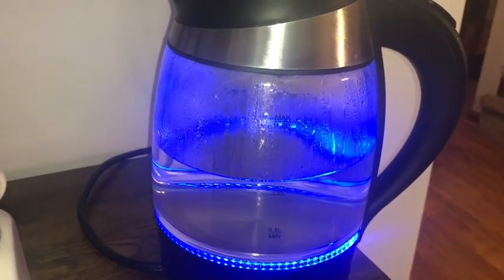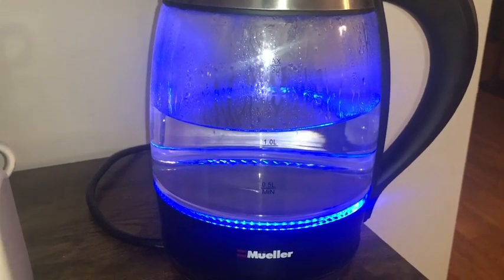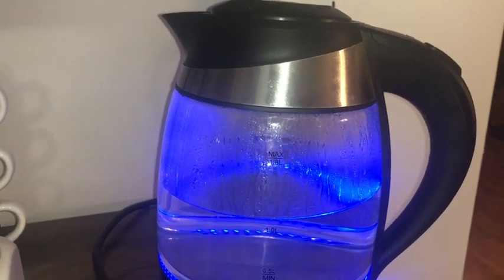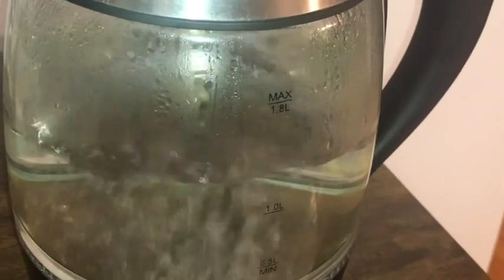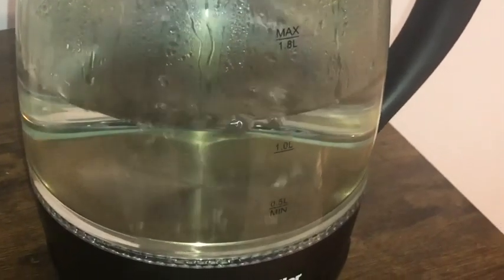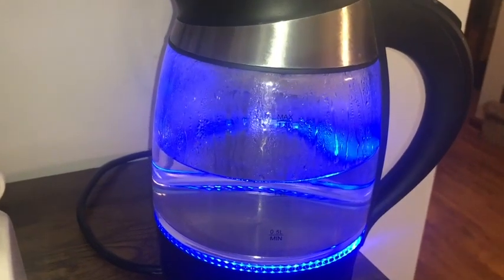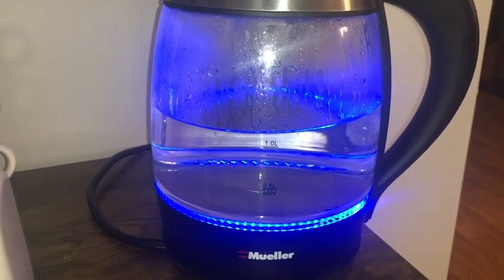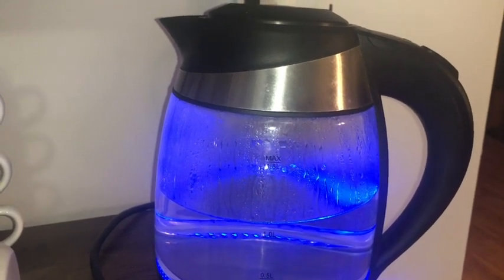Mueller Ultra Kettle | Our Point Of View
Check Our New Website For Amazing Deals!
(Commissionable Links)

PUREST TASTING WATER - SUPERIOR QUALITY – Made with the finest quality Borosilicate Glass, which lasts a lifetime, 304 stainless steel and heat resistant copolyester for the safest, freshest water. A premium long lasting lid that stays shut when it’s supposed to for years to come, unlike the majority of the others on the market.
MAXIMUM SAFETY - High quality thermostat controller, auto shut-off within 30s after the water is fully boiling. Boil-dry safety feature where it turns off if it detects there is no water inside. Built with a Heat-Resistant Anti-Slip Grip Handle, no worries of it slipping out of your hands or getting burned while holding it. Will not contaminate liquids.
FASTEST BOIL - Equipped with bright LED’s which indicate the kettle is heating. The controller with Mueller SpeedBoil circuitry will boil the water lightning fast and be ready to use for tea, oatmeal, coffee, pasta and much more.
VERSATILITY – Completely Cordless when off the base, the Mueller Ultra Kettle teakettle allows you easy and unobstructed pouring. 360° Clear Rotational Glass Body is perfect for precise measuring of water.